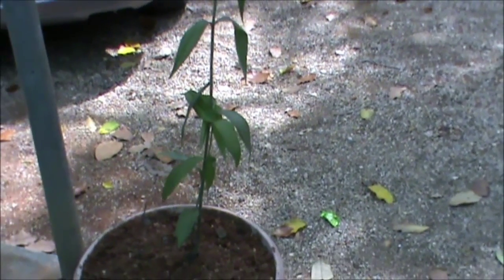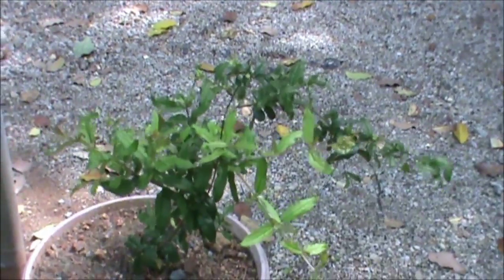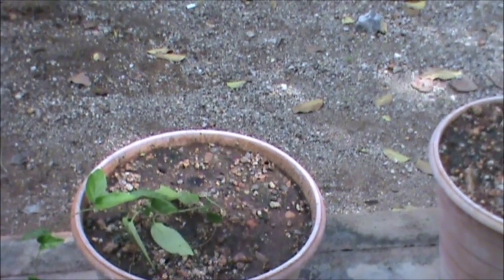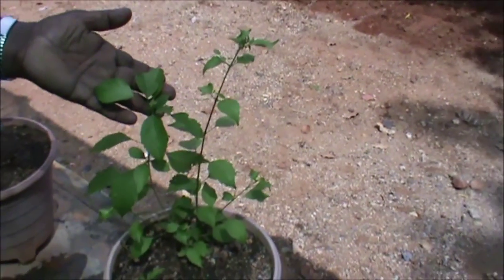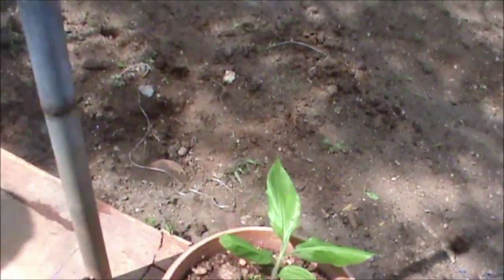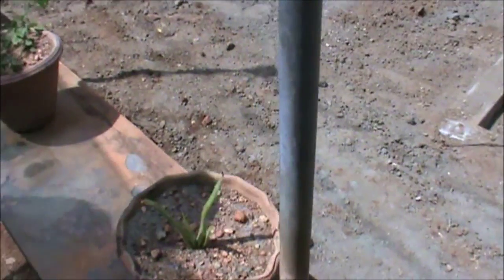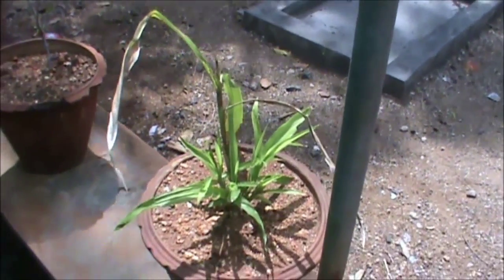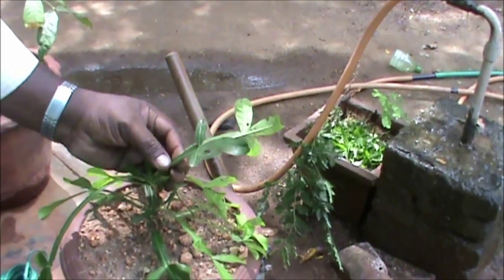Ayurvedic plant talk, India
In October of 2010 we travelled to India, this is a short film from part of our visit to a remarkable Ayurvedic garden in the countryside of the state Tamilnadu about an hour's drive from the City Tiruchirapalli.

Talking to the botanist who is owns and maintains this garden it would take four days to fully look around. Not only does the botanist care for all the plants most of which he has planted himself in the sixteen years that the garden had been growing he also teaches students about the importance of Ayurvedic herbs. The site also contains accommodation for students to stay.

This Ayurvedic garden is also very important to the local community by providing workshops free of change to the poorer people and teaching them how they can grow their own medicinal plants in their own gardens. Seeds and cutting are also provided free of charge to these people enabling them to get started with their own gardens.

In this video the botanist shows us a few of the plants that he has growing around the site, these potted plants are part of the educational workshops they run here.